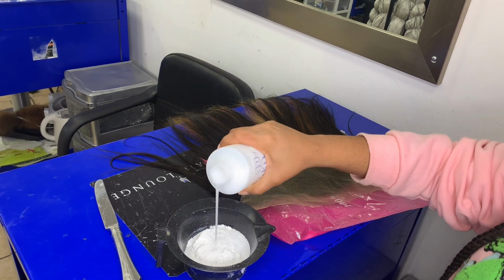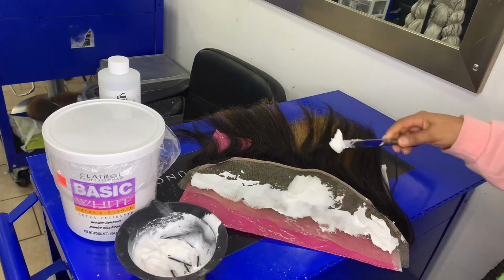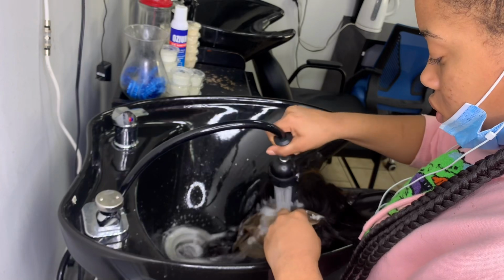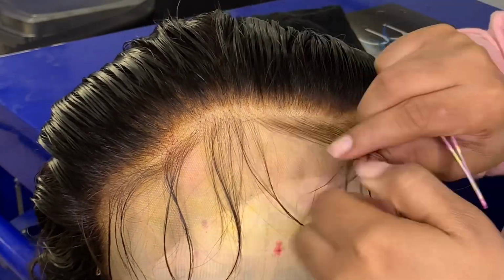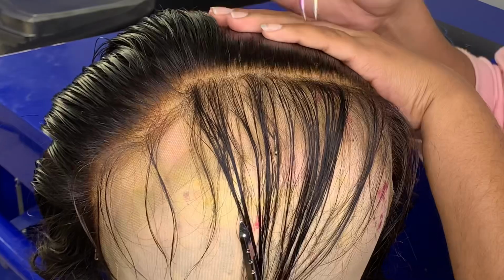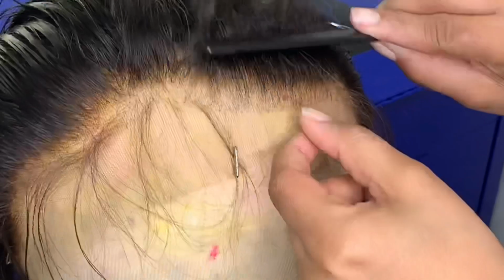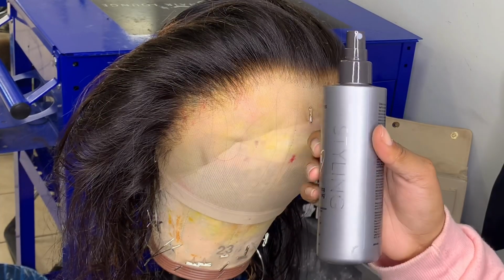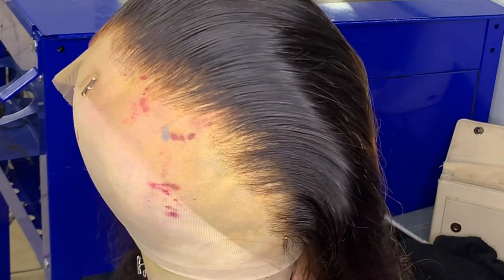HOW TO BLEACH KNOTS + PLUCKING TUTORIAL (SLAY YOUR WIG!)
HEY GUYS!
I'm just sharing with you all how I pluck and bleach knots before installing my frontals!

Products Needed:
40v or 50v creme developer
BW2 or Loreal Quickblue Bleach Powder
Mixer bowl
Plastic or Metal Knife
Tweezers
Hot Comb
Comb
Wax Stick
Heat Protectant

Personal: @ittybittyd_
Hair Page: @belle.amourhair